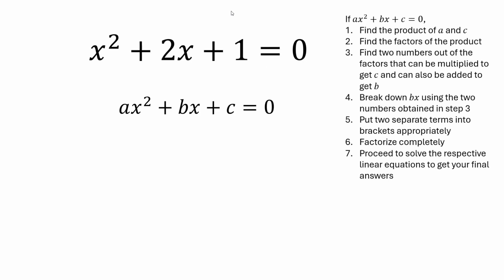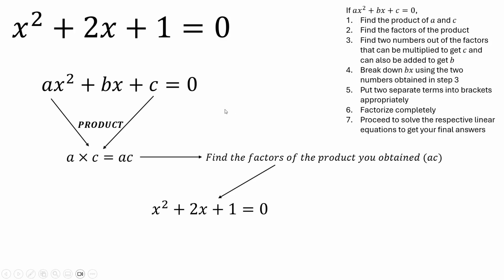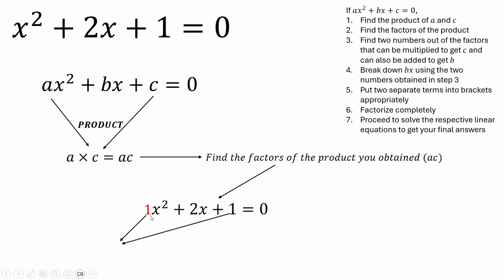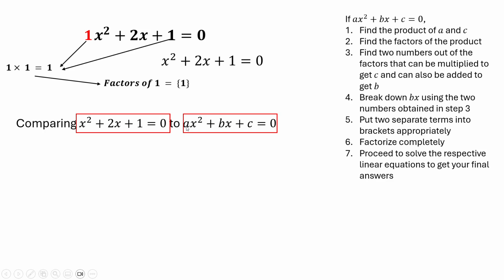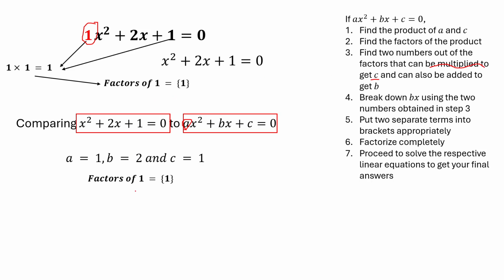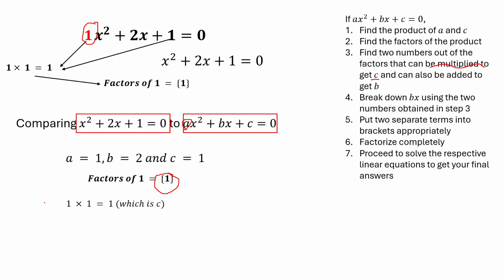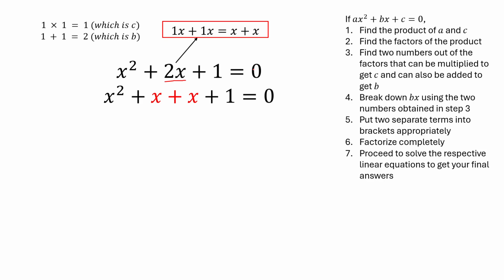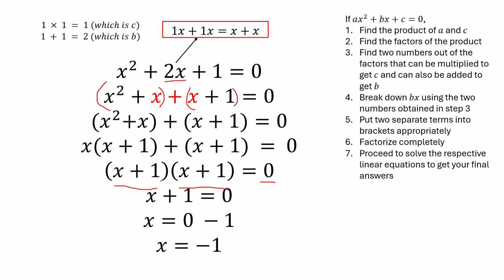How to solve quadratic equations using the factorization method